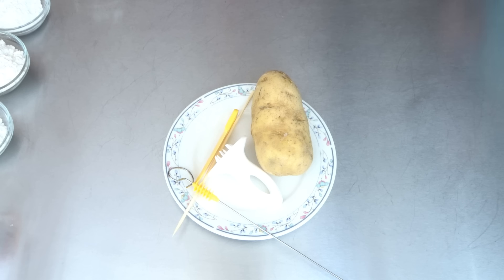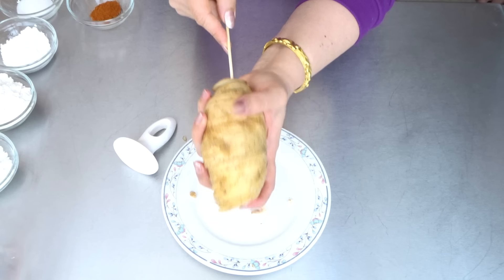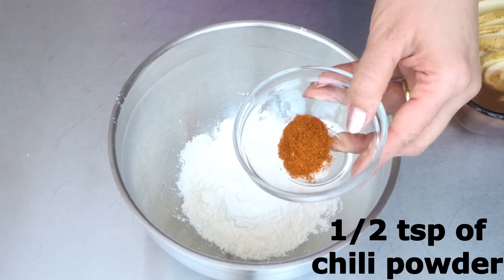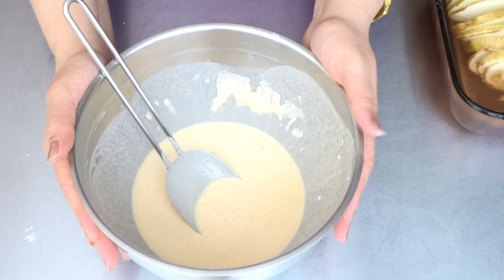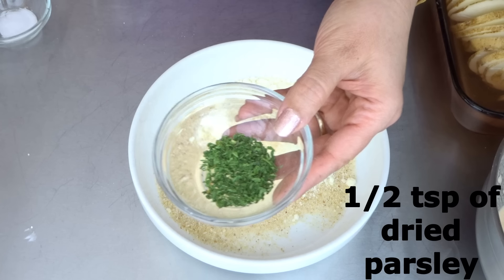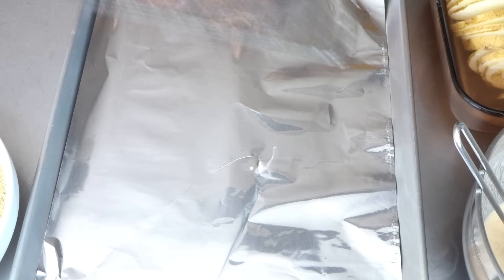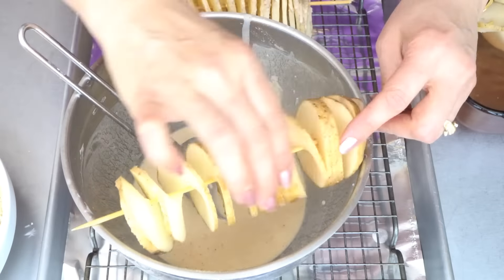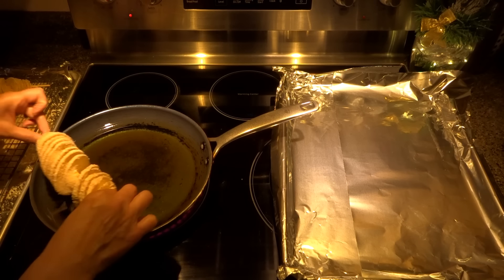How To Make TWISTER Tornado Potatoes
Hi, Welcome back to Let's Cook with Honey. So, in today's video, we are doing How To Make TWISTER Tornado Potatoes.

❤️ Wet Ingredients
1) 2 TBS of corn flour
2) 3 TBS of all purpose flour
3) 1 TBS of rice flour
4) 1/2 tsp chili powder
5) 1 tsp of salt
6) 3/4 cups of water

❤️Dry Ingredients
1) 1/2 cup of bread crumbs
2) 3 TBS of parmesan cheese
3) 1 tsp of garlic powder
4) 1/2 tsp of onion powder
5) 1/2 tsp of dried parsley
6) 1/2 tsp of salt
7) 1 tsp of chili powder
8) 1/2 tsp of smoked paprika